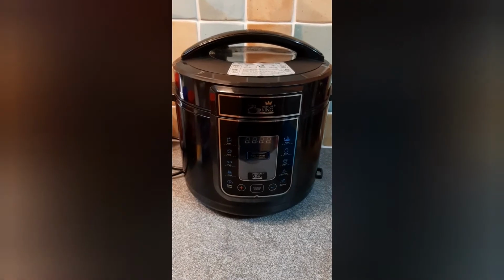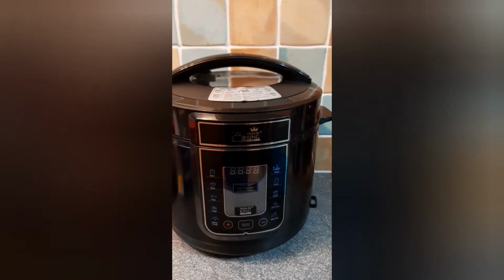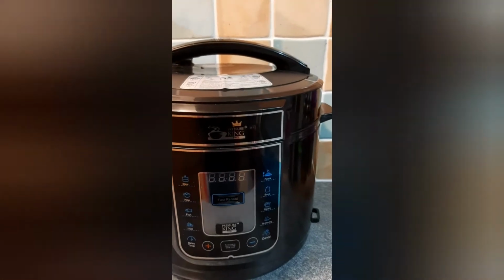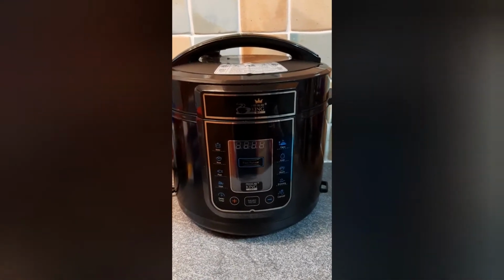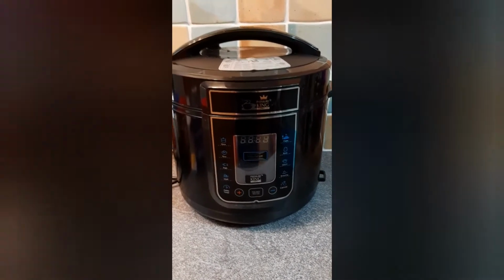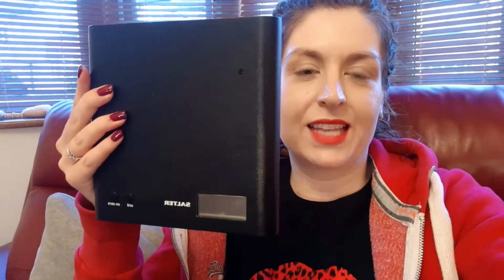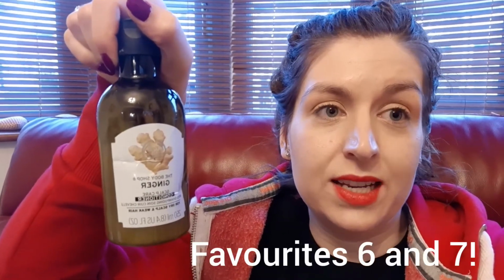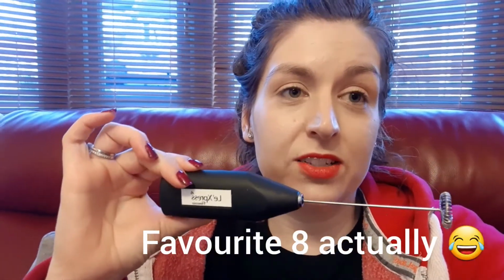Favourites for March 2020 | Slimming World Essentials | Craddle cap/ Dandruff solutions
Top 10 favourites for March 2020
1. Pressure cooker king pro 5L
 2. Jordan's skinny syrups:
Coconut macaroon
Chocolate Caramel Truffle (this is also an amazing flavour!)
 3. Salter kitchen scales:

FYI
Hi everyone, I'm Natalie A. I am 29 years old. I am 5 ft 5. I had my first child in July 2019. I am currently following the slimming world plan. I have lost 31.5lbs (2 stone 3.5lbs) to date. I have lost most of this weight at home following an old slimming world book and the last 1/2 a stone by attending a SW group. I am currently a target member looking to now maintain my weight.